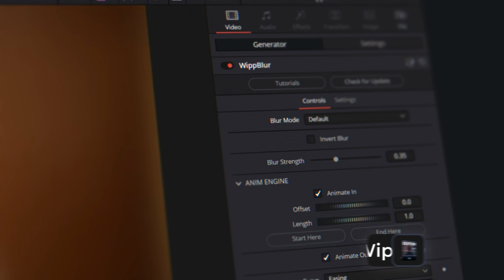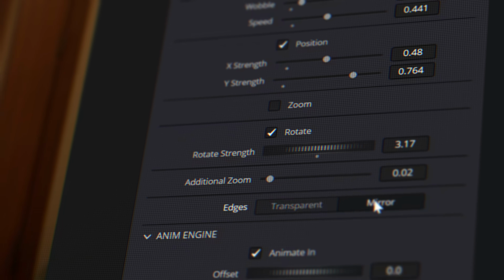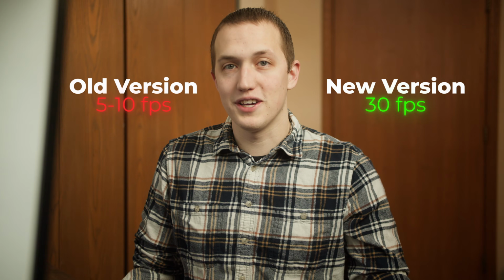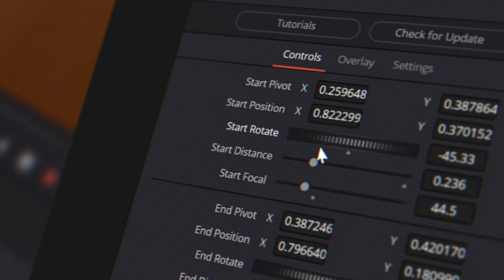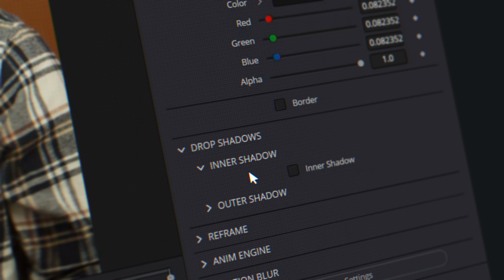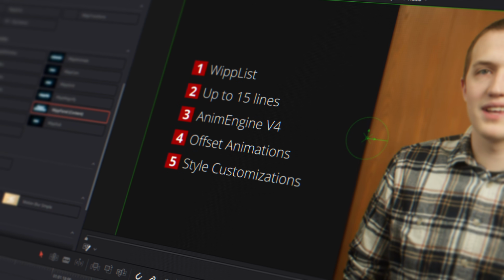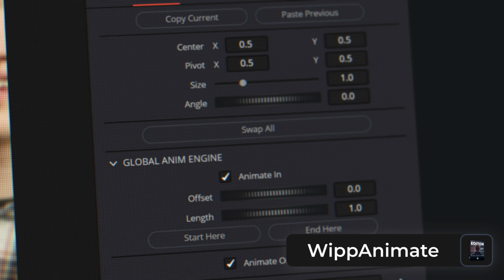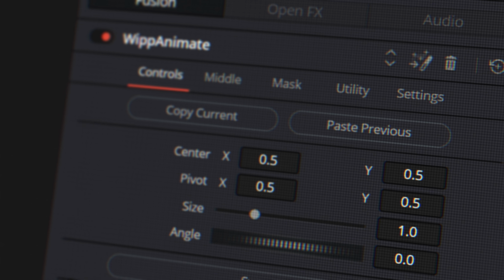EditorCollection 2.15 Update | WippTemplates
EditorCollection, the best plugin pack for DaVinci Resolve, just got better! This update includes some awesome improvements to WippAnimate, Wipp3DCamera, and WippPanel! All of these tools, and more, got updated with new features and AnimEngine V4!